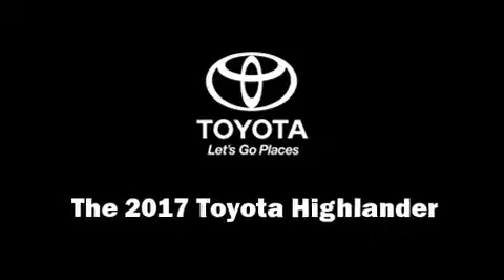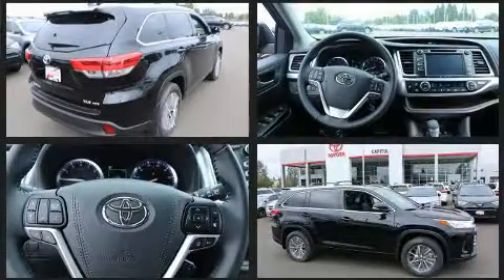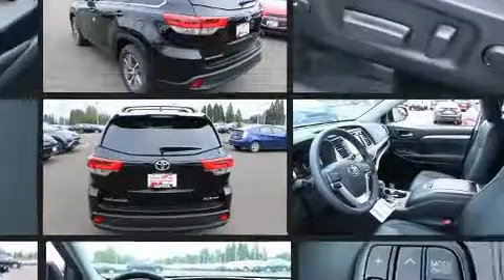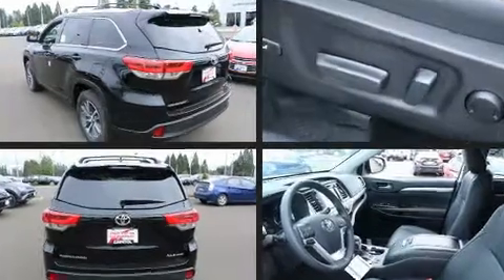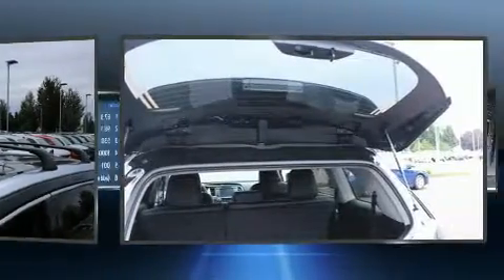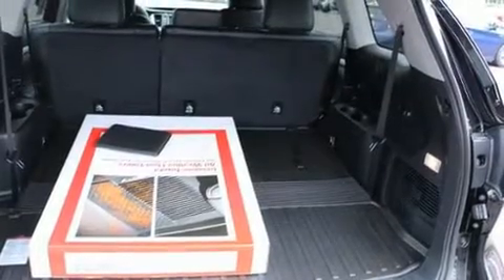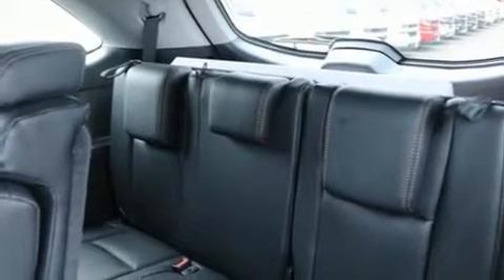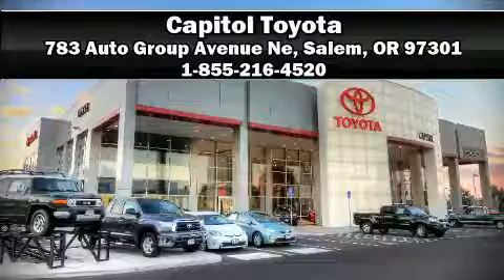2017 Toyota Highlander XLE V6 AWD in Salem, OR 97301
Capitol Toyota
783 Auto Group Avenue Ne

Treat yourself to a test drive in the 2017 Toyota Highlander. Smooth gearshifts are achieved thanks to the 3.5 liter 6 cylinder engine, and for added security, dynamic Stability Control supplements the drivetrain. Toyota prioritized practicality, efficiency, and style by including: power front seats, a built-in garage door transmitter, an automatic dimming rear-view mirror, front and rear air conditioning, cruise control, rear wipers, and a blind spot monitoring system. Passengers in the third row enjoy seat back reclining functionality, providing an extra level of comfort and convenience. For drivers who enjoy the natural environment, a power moon roof allows an infusion of fresh air. Toyota also prioritized safety and security by including: dual front impact airbags with occupant sensing airbag, front side impact airbags, traction control, brake assist, a panic alarm, and 4 wheel disc brakes with ABS. When road conditions become unpredictable, rely on all wheel drive to maintain outstanding control. Our knowledgeable sales staff is available to answer any questions that you might have. We are here to help you.